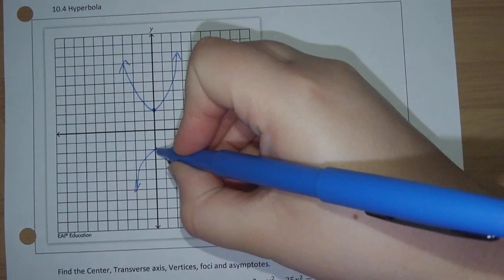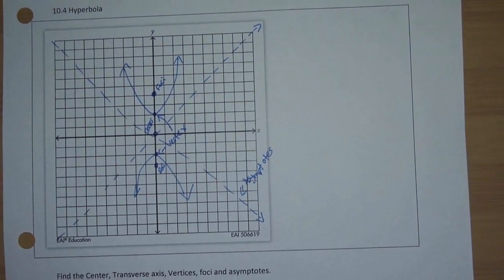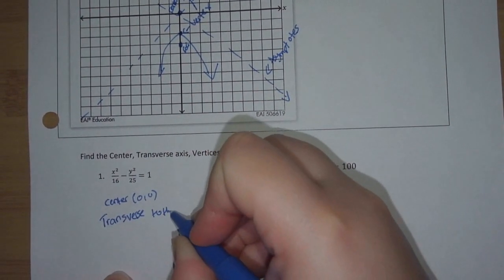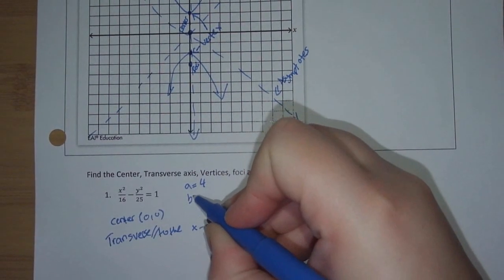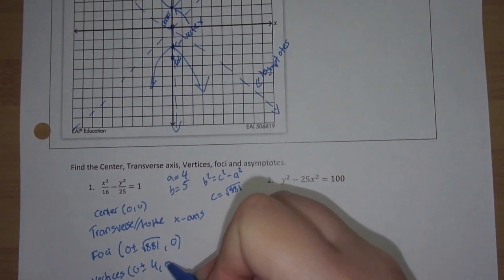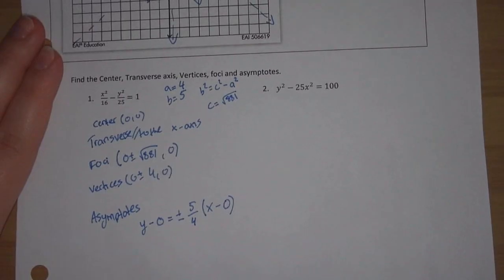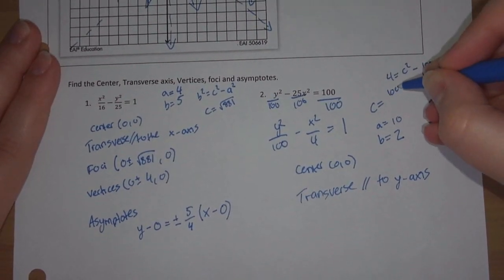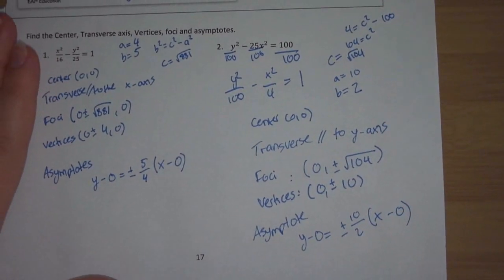Hyperbolas, Center 0,0